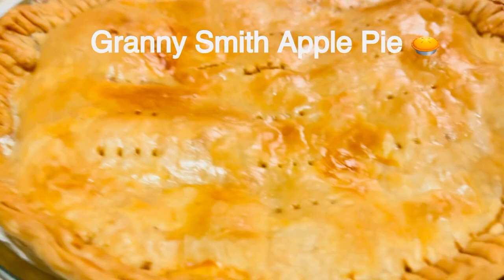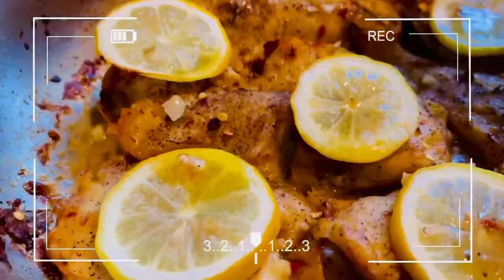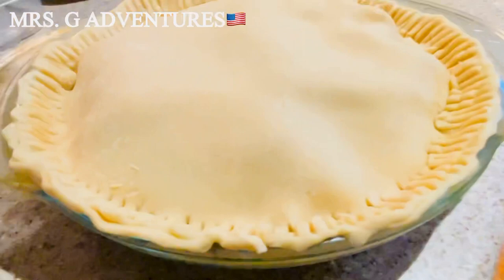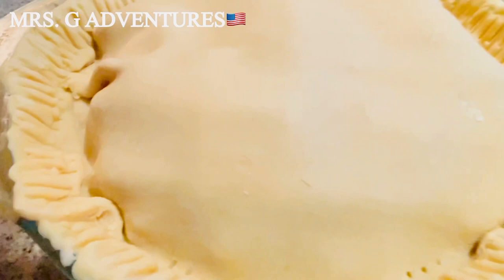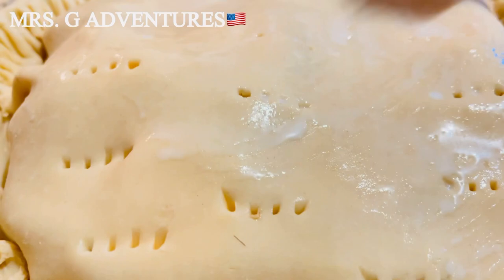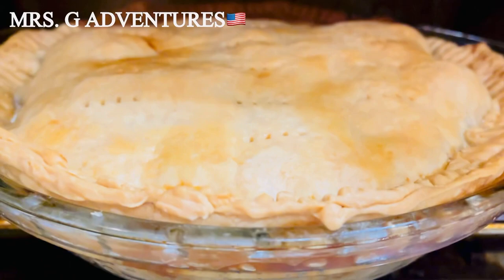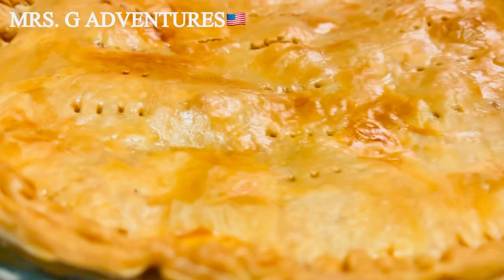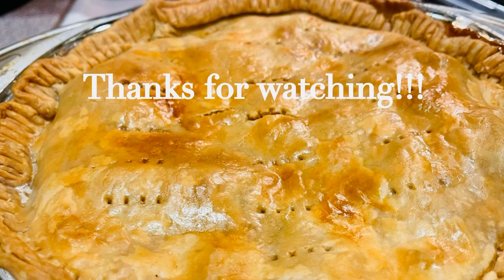CLassic Granny Smith Apple Pie Recipe || Easiest Apple Pie Recipe